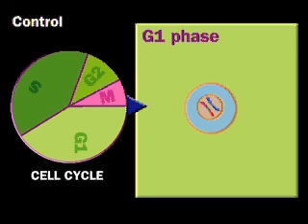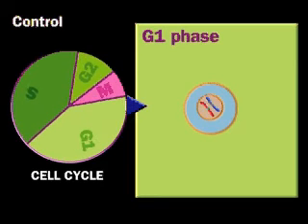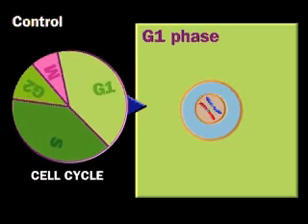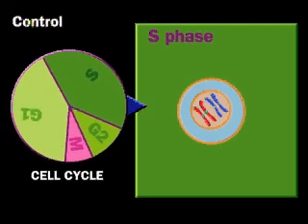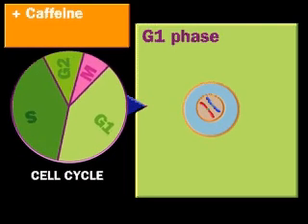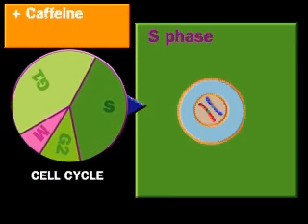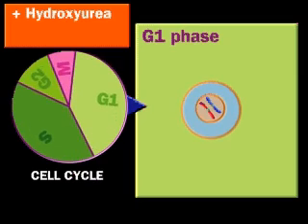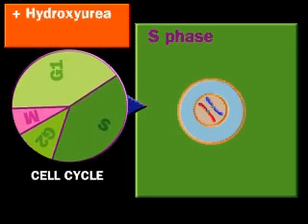cell cycle control check point.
An important function of many checkpoints is to assess DNA damage, which is detected by sensor mechanisms. When damage is found, the checkpoint uses a signal mechanism either to stall the cell cycle until repairs are made or, if repairs cannot be made, to target the cell for destruction via apoptosis (effector mechanism). All the checkpoints that assess DNA damage appear to utilize the same sensor-signal-effector mechanism.

The cell cycle according to Temple and Raff, 1986,[1] was meant to function as a clock; but, if this were the case, it would be expected that the stages of the cell cycle must function according to some sort of internal clock, which would determine how long a phase should take. However, the cell cycle is now depicted like the falling dominoes: The preceding phase has to "fall" before the next phase can take place. The cell cycle checkpoints are, therefore, made up of composites of protein kinases and adaptor proteins that all play salient roles in the maintenance of the integrity of the division.

Checkpoints are now accepted to exist at every single point in the cell cycle[citation needed]. The DNA damage checkpoint is always active. Nonetheless, most human cells, for example, are terminally differentiated and must exit the cell cycle. There is a phase late in G1 phase called the restriction point (RP, or the restriction checkpoint); cells that should cease division exit the cell cycle and enter G0. Cells that continually divide in the adult human include hematopoietic stem cells and gut epithelial cells. Therefore, the re-entrant into the cell cycle is possible only by overcoming the RP. This is achieved by growth factor-induced expression of cyclin D proteins. These then overcome the G0 barrier and are able to enter the cell cycle.

The main checkpoints that control the cell division cycle in eukaryotes include: